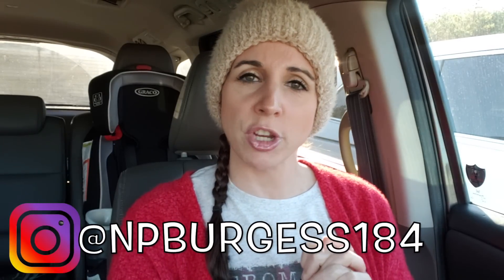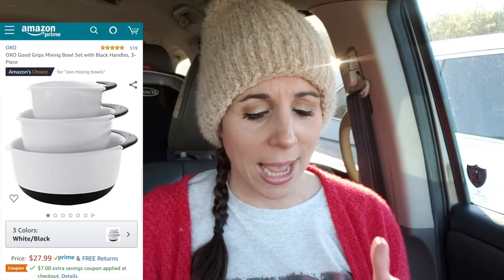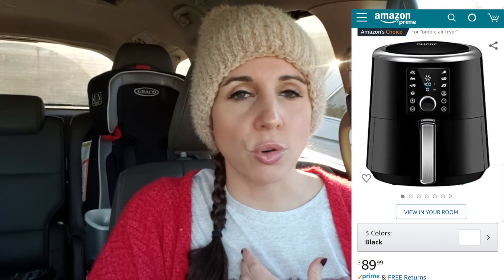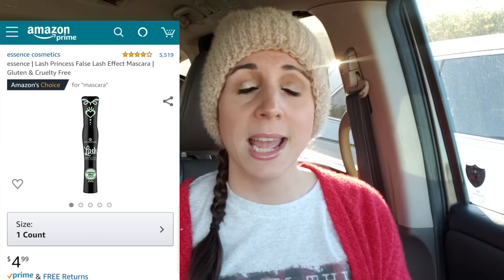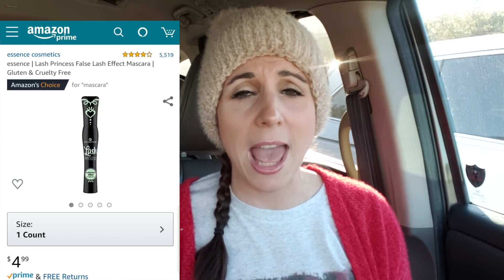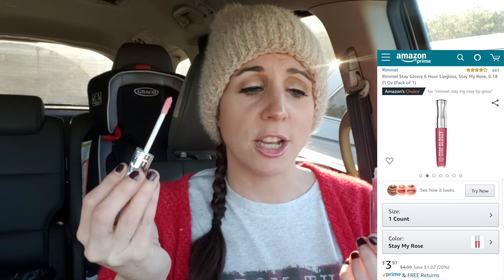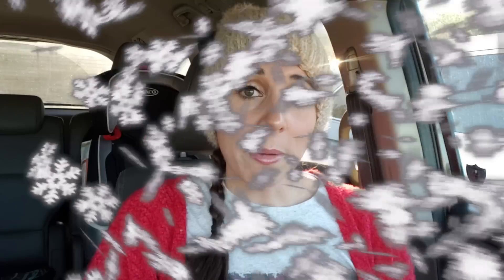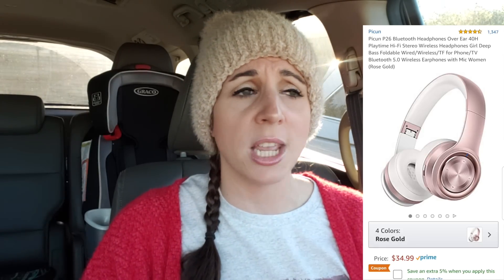HOLIDAY GIFT GUIDE FOR HER 2019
Y'all said that you were interested in my favorite gift picks for 2019!  These items could definitely be for the guys in your life as well!  Hope that this gave you some ideas for those last minute gift ideas!  Merry Christmas y'all!

Get Your Ketocon 2020 Tickets NOW!

Waffle Maker I use for chaffles

Dash "chaffle" Bowl Maker:

Omorc Air Fryer:

Regular Glass Food Prep Containers:

Divider Glass Food Prep Containers:

Silicone Liners:

Bubba Cup:

Bluetooth Headphones I Wear:

Workout Gloves Used:

Southern Keto Cookbook:

Grove Collaborative: Use the Link for a FREE 5 Piece Gift Set!

Swivel Gaming Chair:

Acure Brightening Day Cream:

Acure Whipped Night Cream:

Neutrogena Hydroboost Water Gel:

Stay My Rose Rimmel Lip Gloss:

Makeup Brush Set I love (forgot to mention in the video):

Essence Lash Princess Mascara:

PJ's Coffee Pods Southern Wedding Cake Flavor:

Community Coffee Pods Dark Chocolate Peppermint Flavor:

PowerLix Frother: